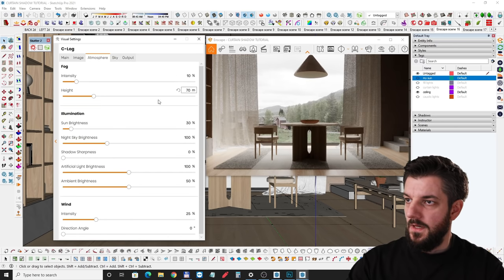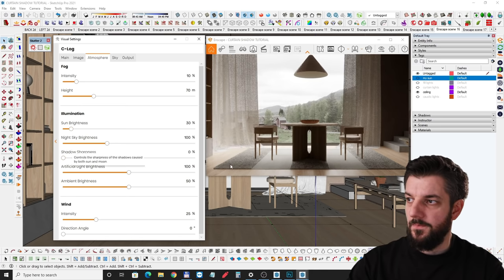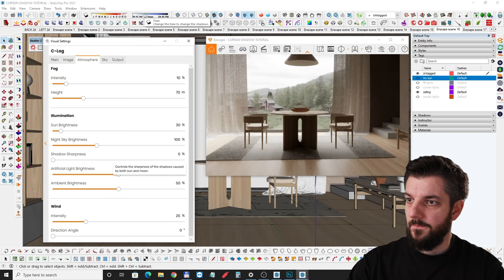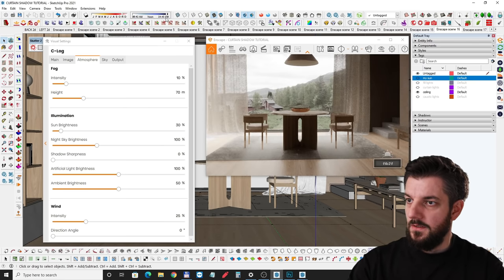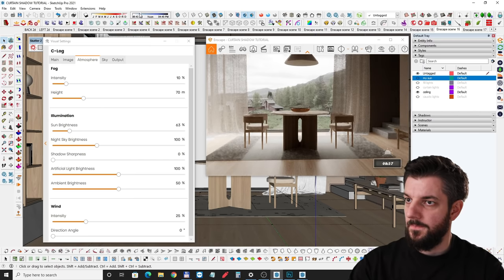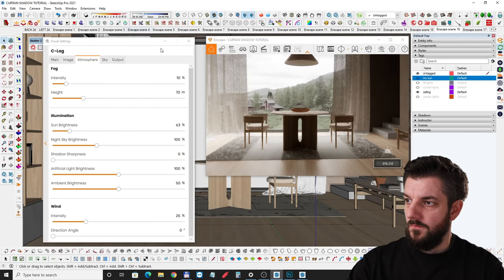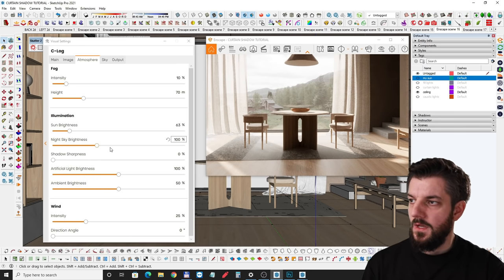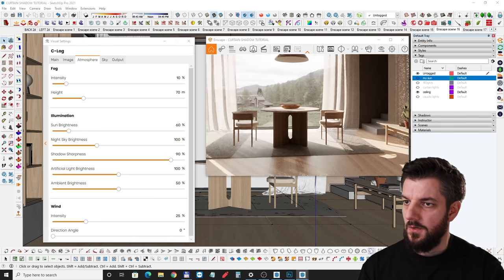Enscape Photographic Approach | Modulus Render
Enscape Photographic Approach
In this video we are going to talk about some of the photographic approaches I take when using SketchUp and Enscape. Using these few steps you'll achieve an incredibly realistic result.